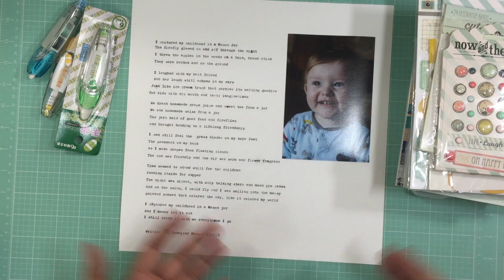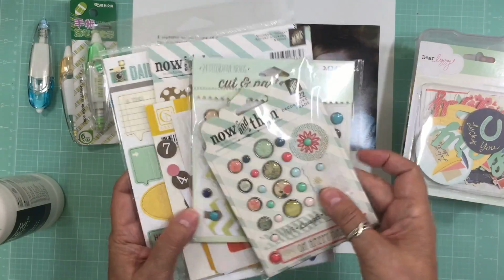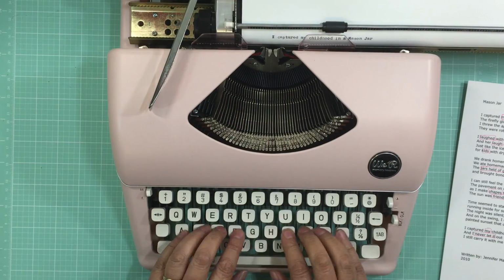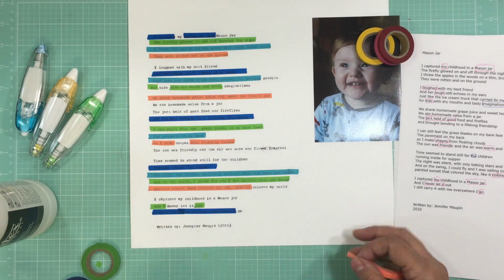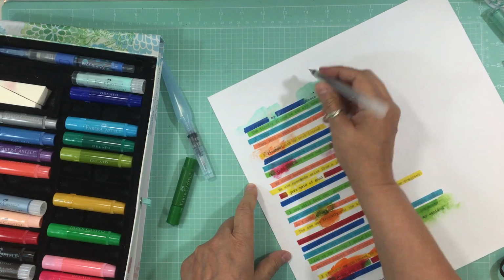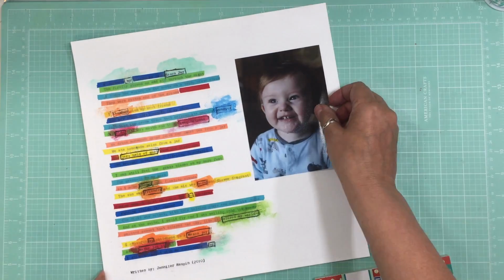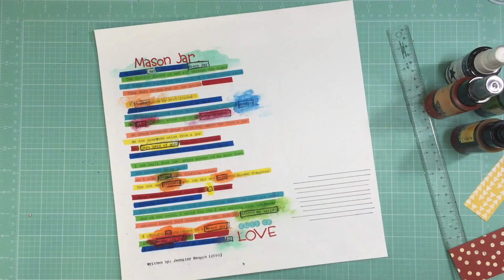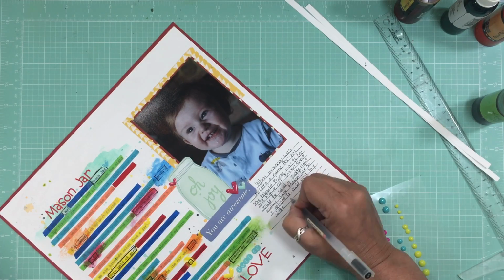Scrapbooking Process 594 (2016- 67/150) GIS CT Cross-out-Poems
Here is my next assignment for the Get it Scrapped creative team this month the challenge was Cross-out-poems.